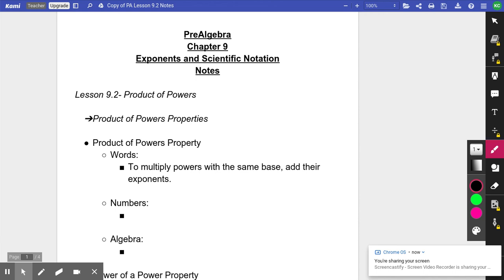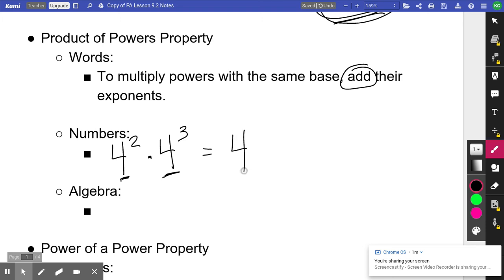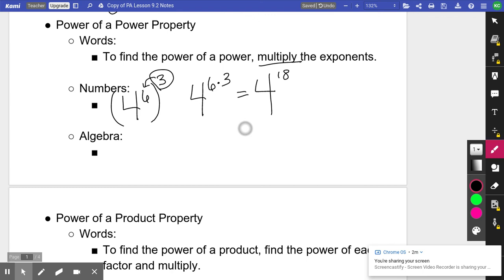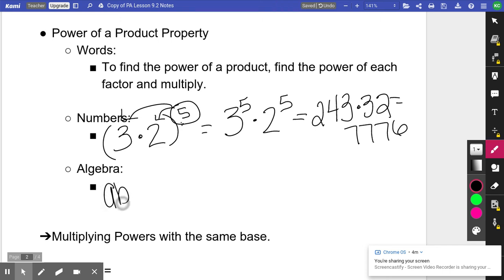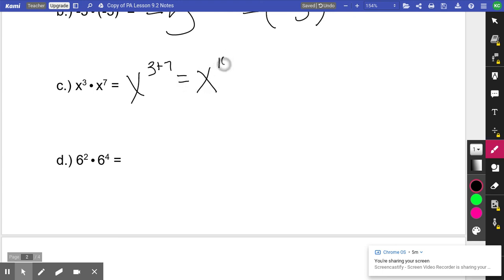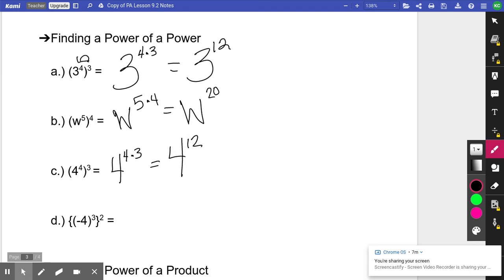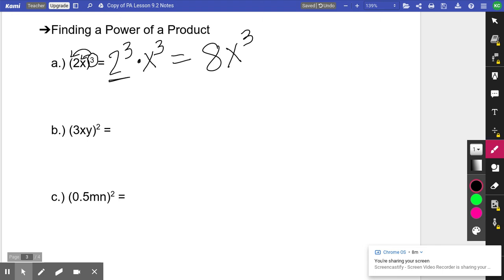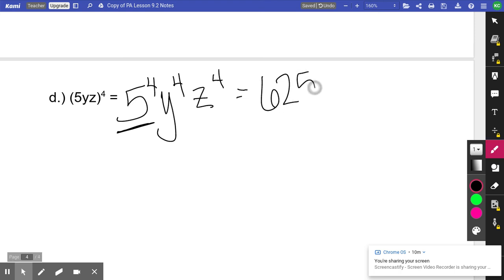PA Lesson 9.2 Notes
Collins- PreAlgebra- Lesson 9.2 Notes